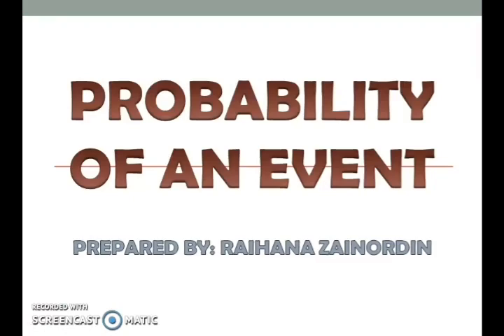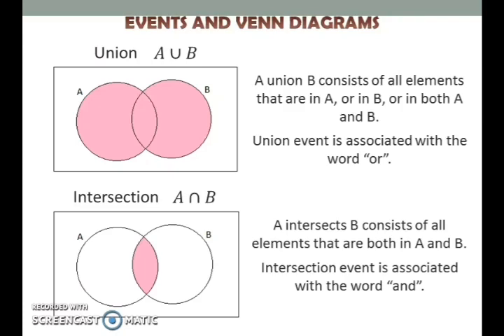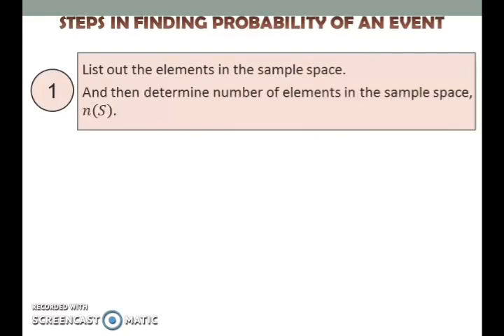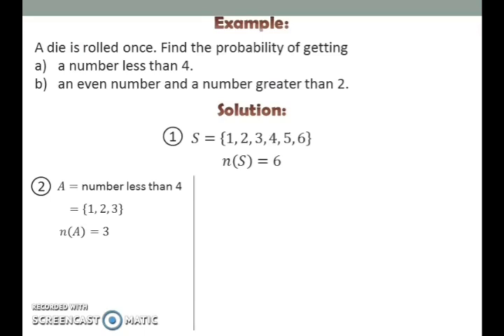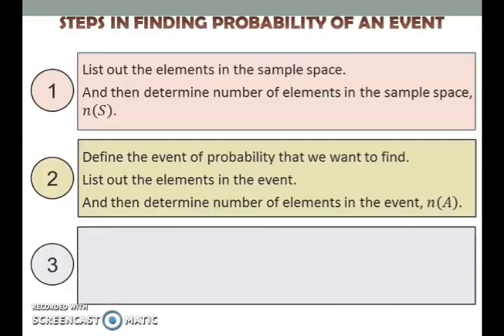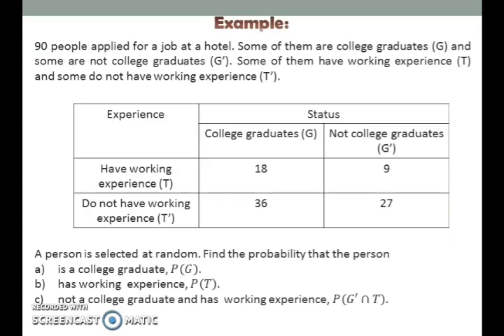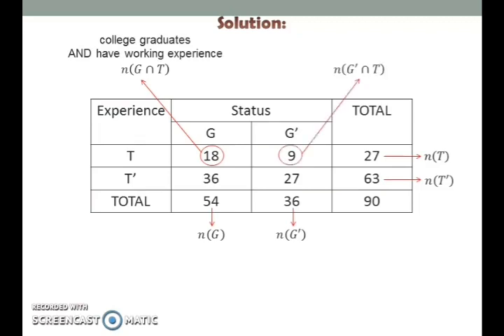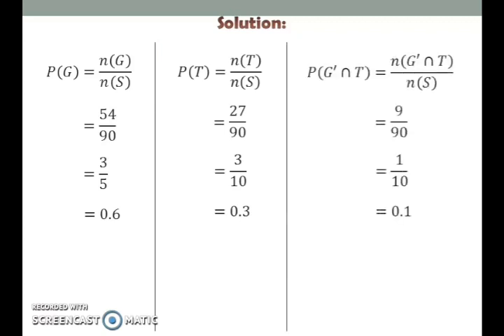Probability of an Event